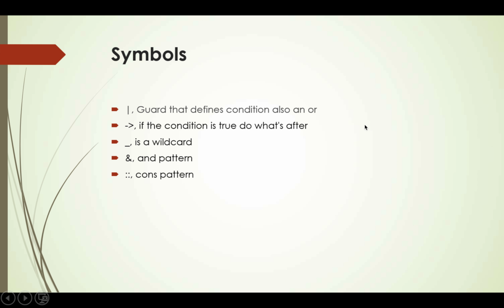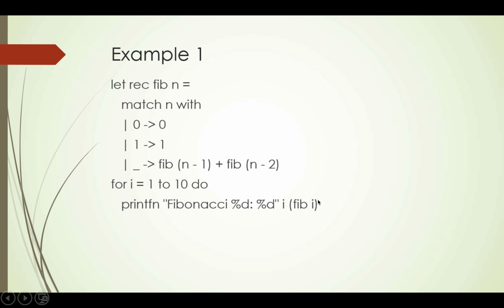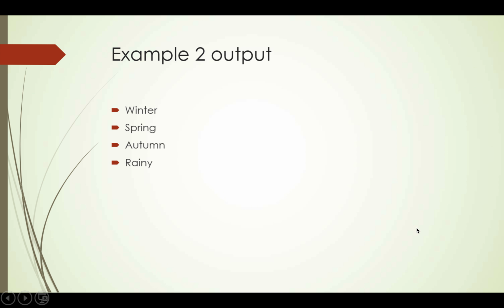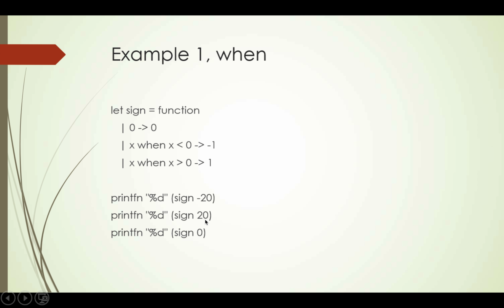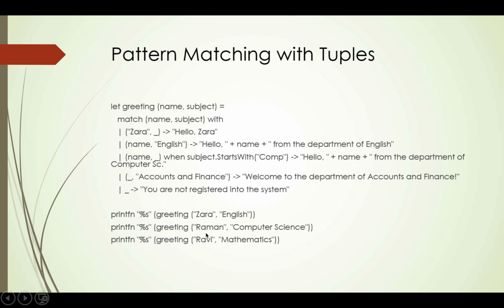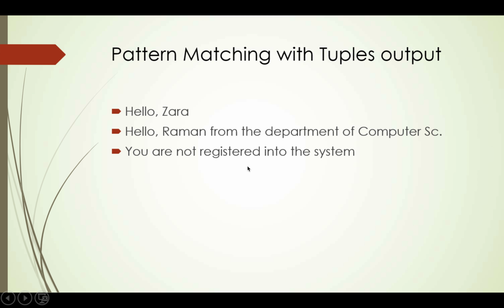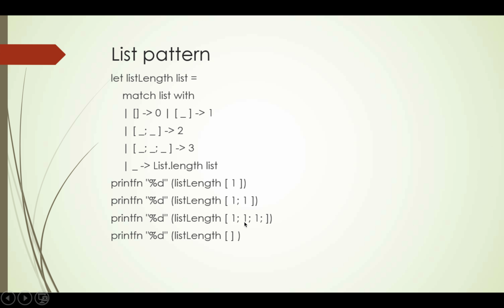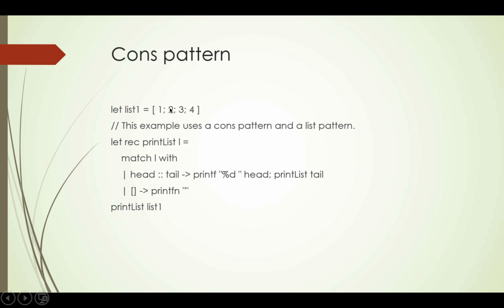Sebastian Andrews F#